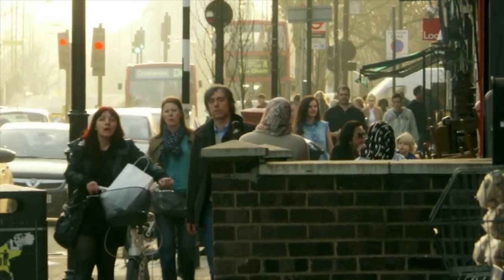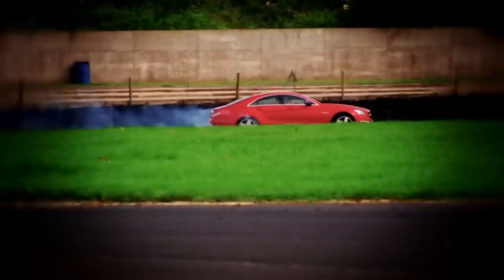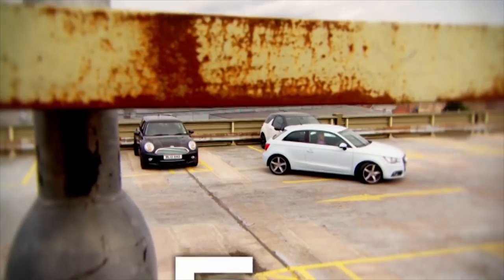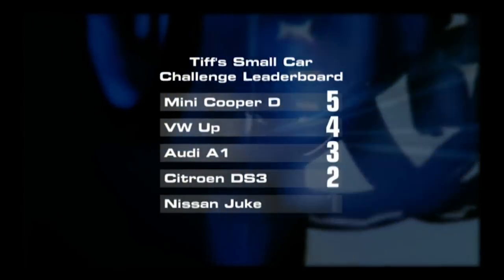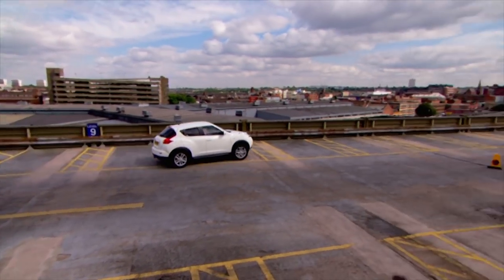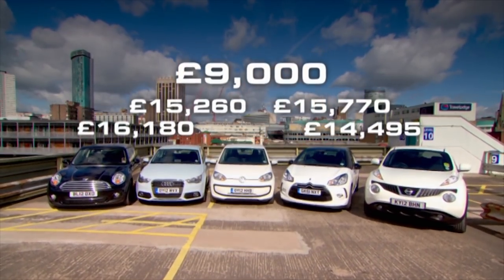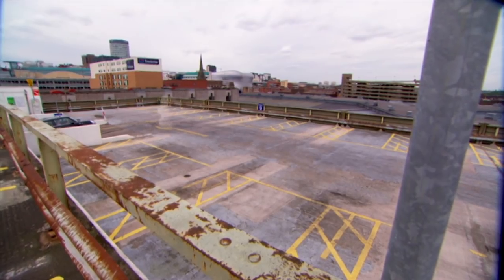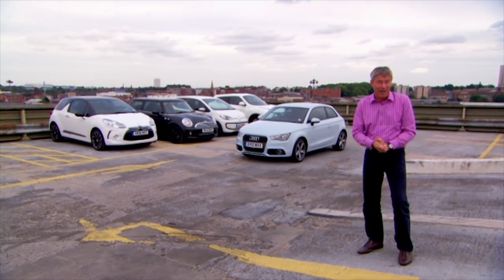The Ultimate Small Car - Fifth Gear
Tiff is on a misson to find out which small car is the best to buy. He has chosen five cars including the Nissan Juke, Citroen DS3, VW UP, Audi A1 and finally the Mini Cooper D.